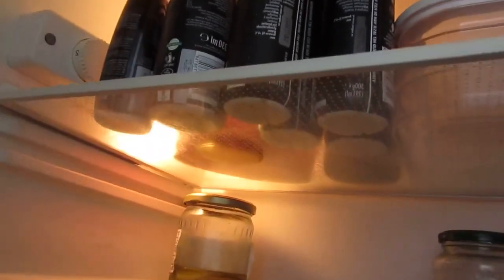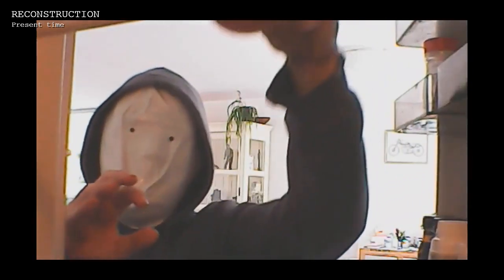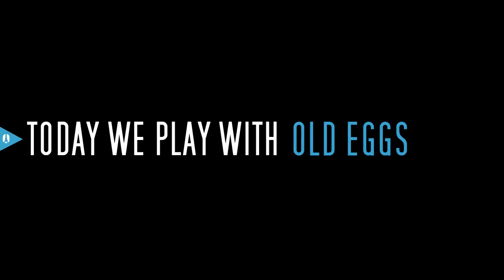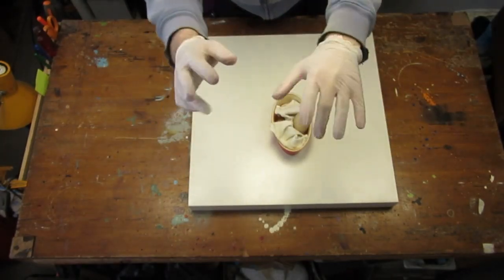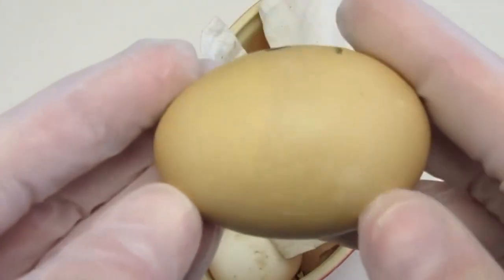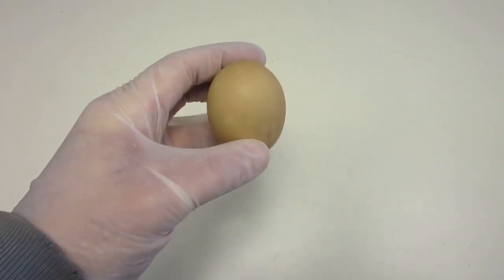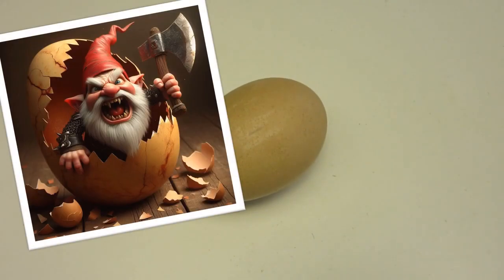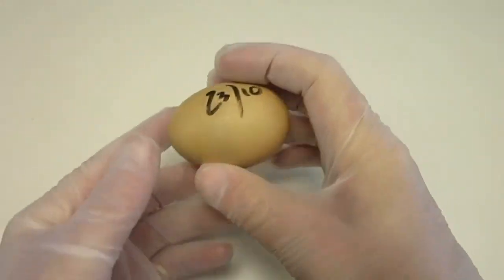This Is Just GROSS!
Today, we look inside an old egg… what happens when an egg has been left for 5 years in a fridge, does it still look fresh? Let's find out

▼ CONNECT!
▼ MUSIC
     ► "On The Rocks" by TrackTribe